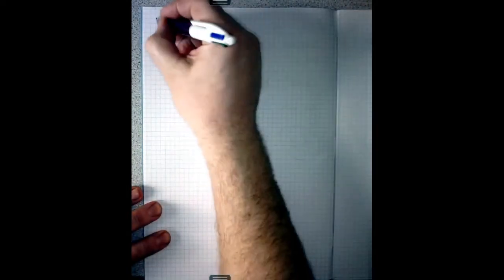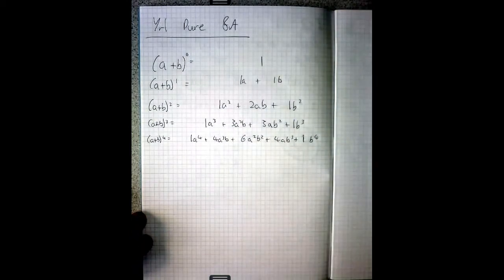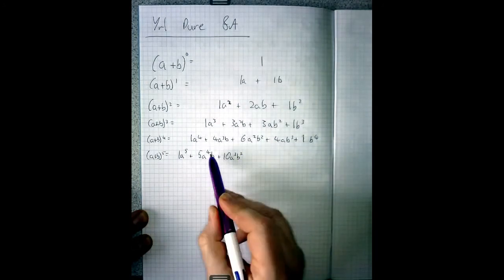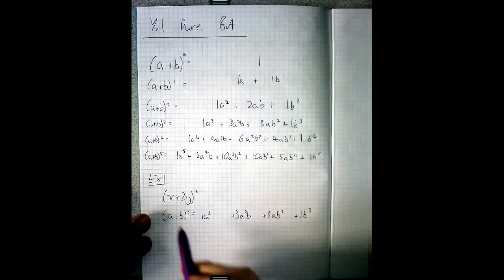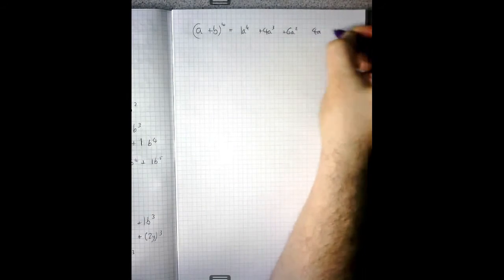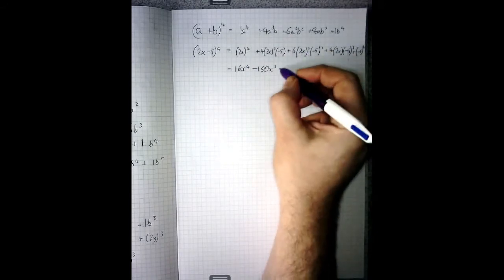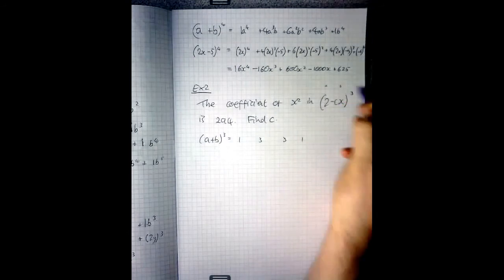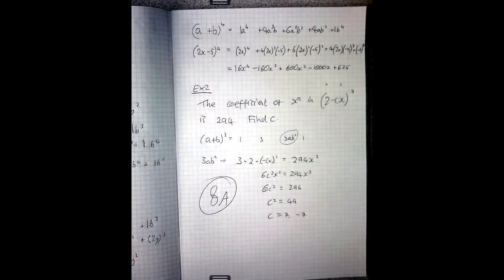MA Y1 Pure 8A